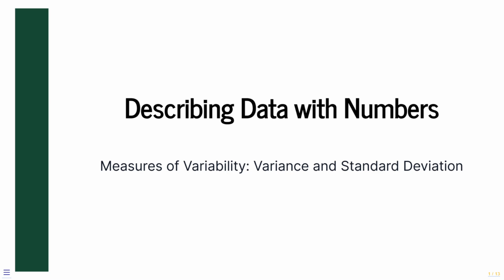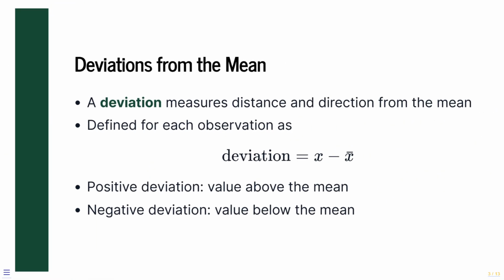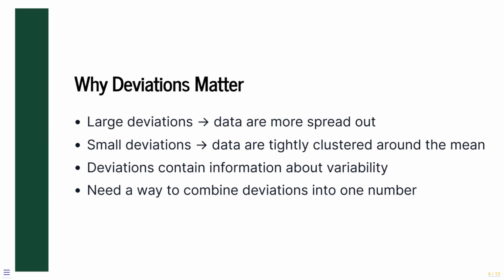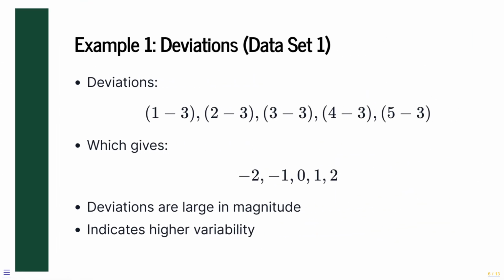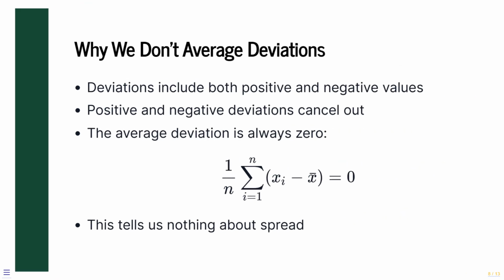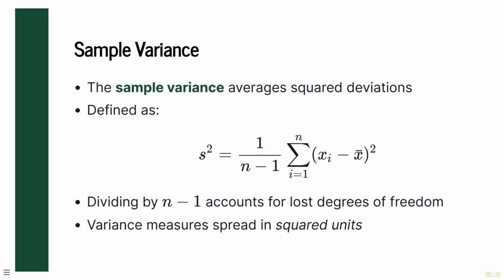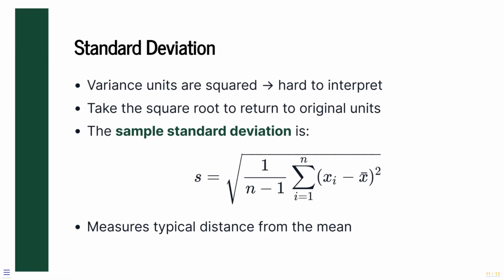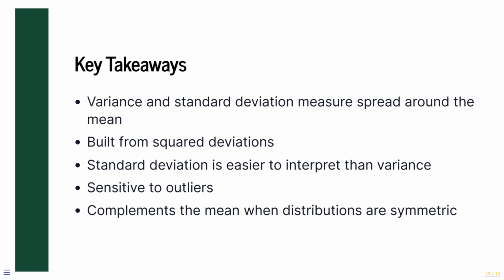Describing Data with Numbers: Measures of Variability: Variance and Standard Deviation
Video of Section 4.2 of